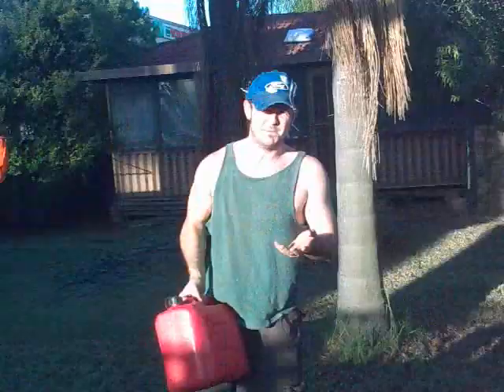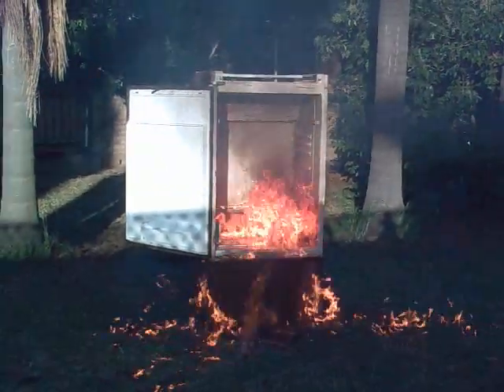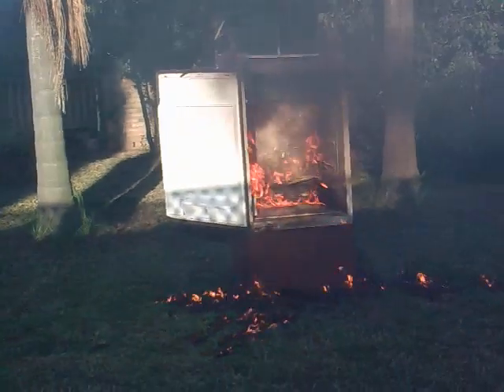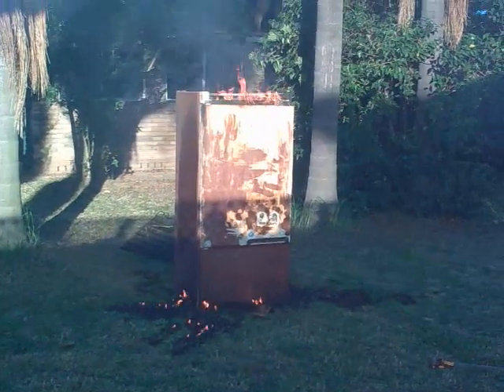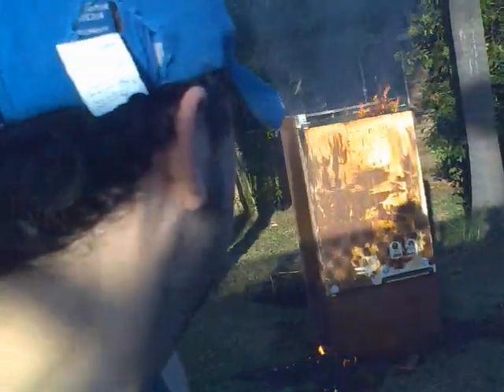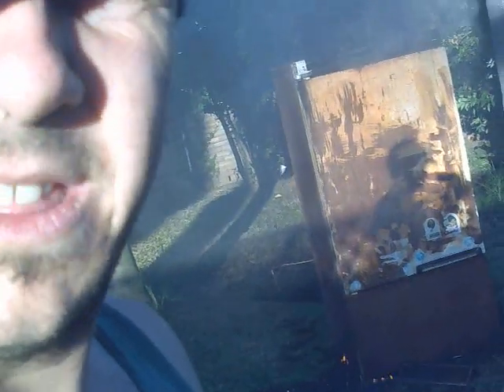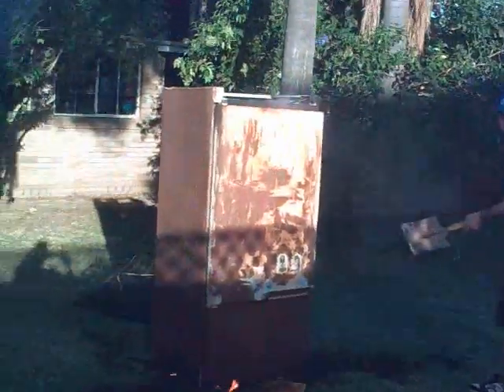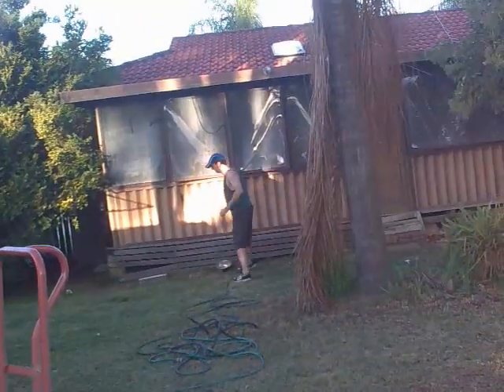Organic vs Non Organic Matter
Experiment to test whether a fridge is made of organic or inorganic matter seeing as organic matter combusts into carbon dioxde and water whereas inorganic matter either doenst combust or just turns to ash. Okay it's really just an excuse to set stuff on fire in the name of science. For more videos, see: